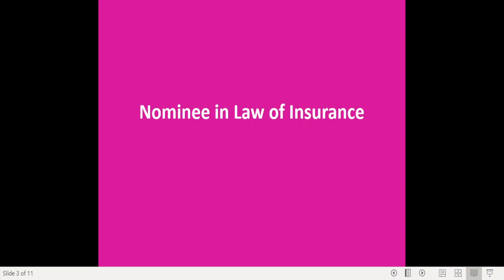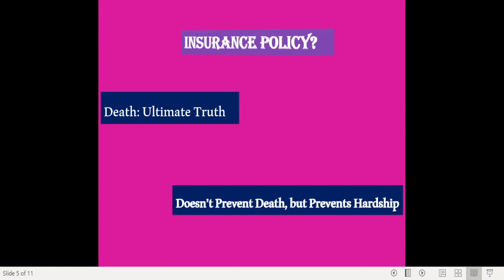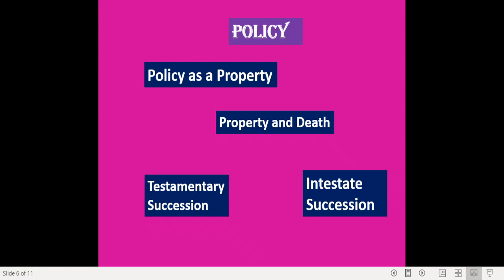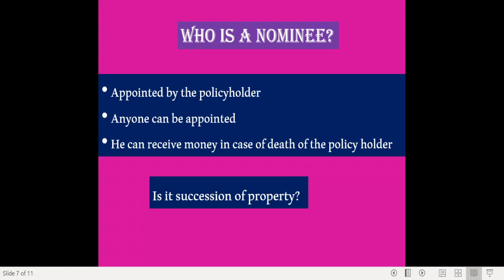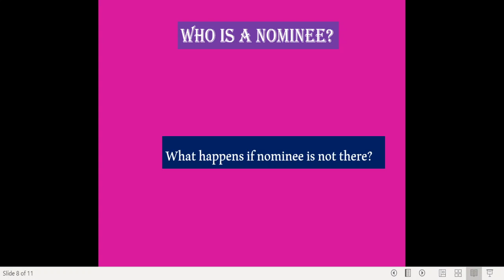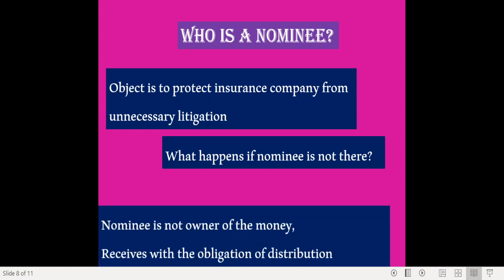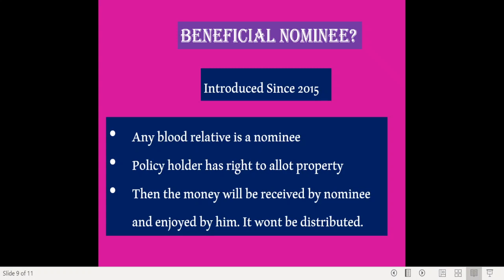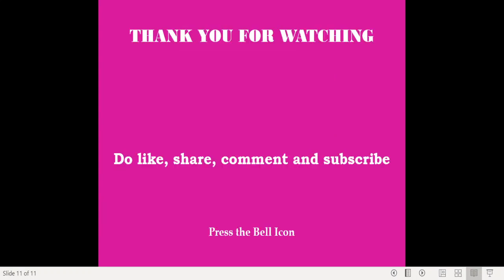Legal Literacy Series 10- Nominee in Life Insurance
this video is created to address the important misunderstanding prevailing around the rights of nominee. this video explains the concept of policy as a property, impact on property in case of death of the owner and finally role of nominee relating the property in case of death of the owner.
the idea behind the video is to create awarness that, the insurance policy is for the benefit of the dependents of the deceased. the benefits cannot be enjoyed by only one person.